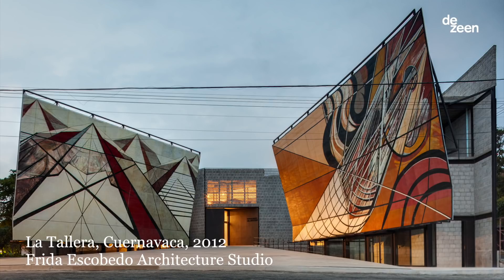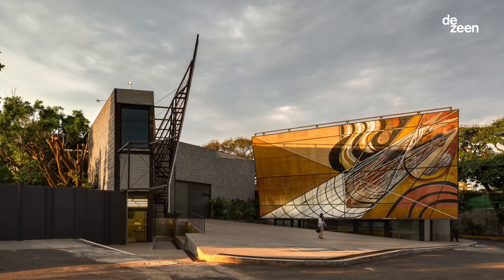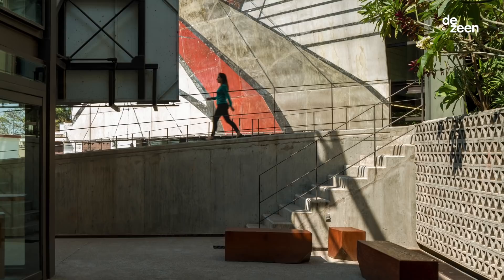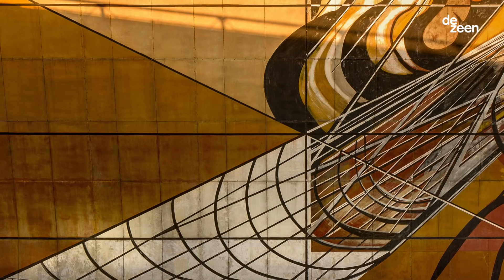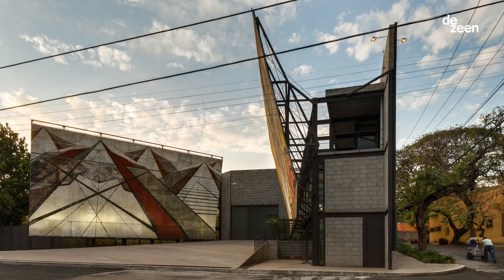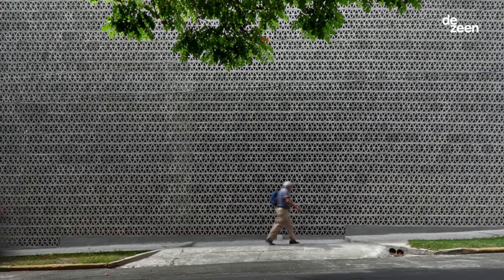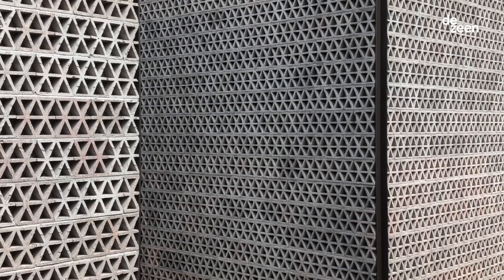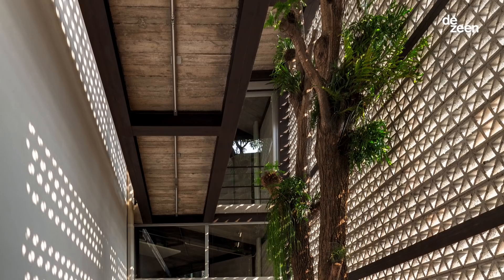Frida Escobedo interview: La Tallera | Architecture | Dezeen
Frida Escobedo describes her first public project La Tallera, an art gallery which was once the studio of the late muralist David Alfaros Siqueiros, in this exclusive video interview with Dezeen.

The gallery complex, which is located in the small city of Cuernavaca, was originally built by Siqueiros in the 1960s as a painting workshop.

"The first thing that struck me was the courtyard where David Alfaro Siqueiros was painting his murals," she told Dezeen. "It was really interesting to see how these monumental public art pieces were inside the building."

By knocking down an old perimeter wall and joining the internal courtyard to an external plaza, Escobedo opened up the complex and restored two gigantic murals to what she calls their "original public art spirit".

The two pieces by Siqueiros now stand either side of a new entrance, which is set into a feature wall made from perforated concrete blocks that wraps around all of the buildings in the complex.